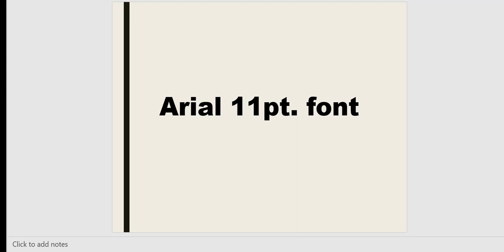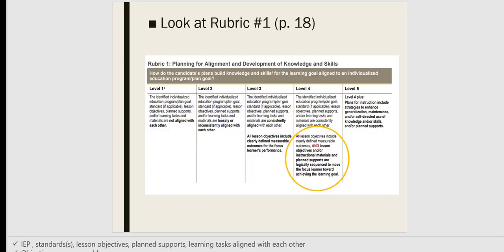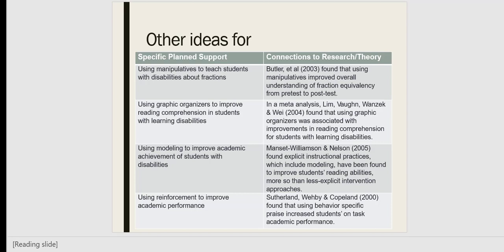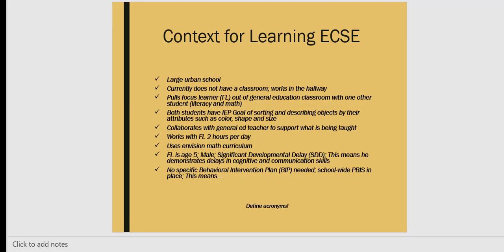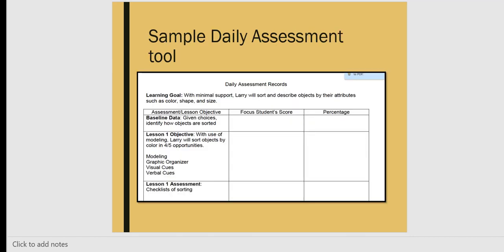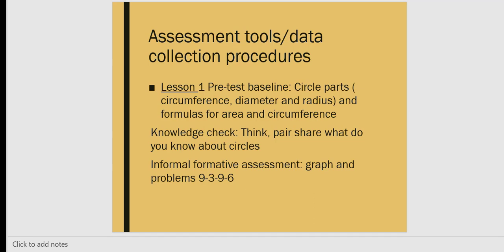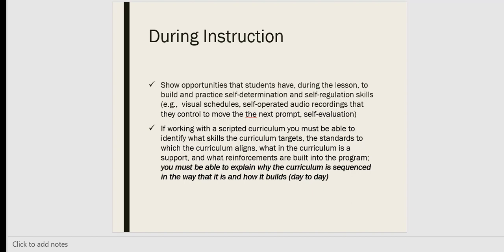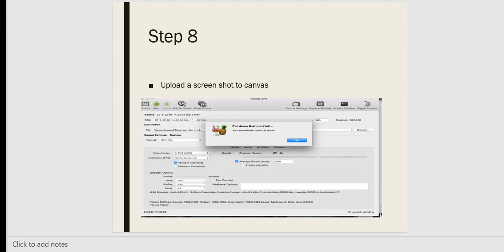Review of Task 1 preview of Task 2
EDTPA Special Education